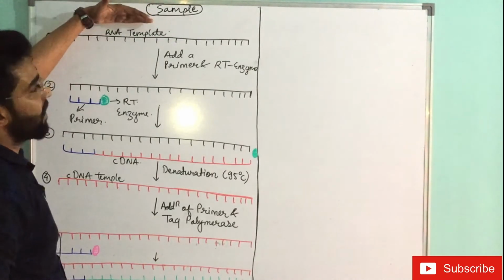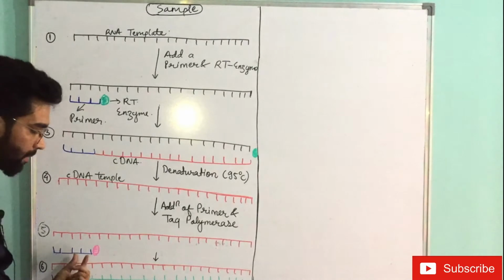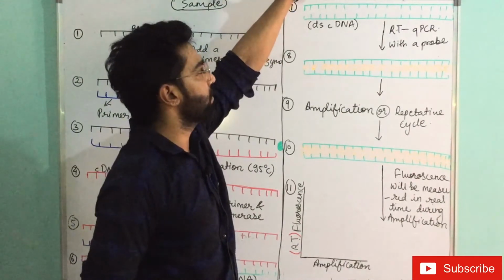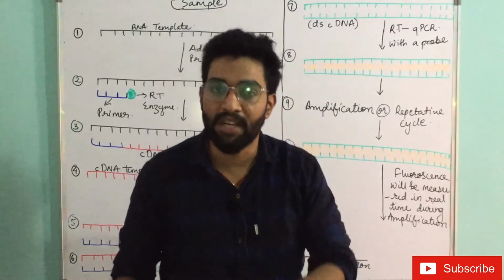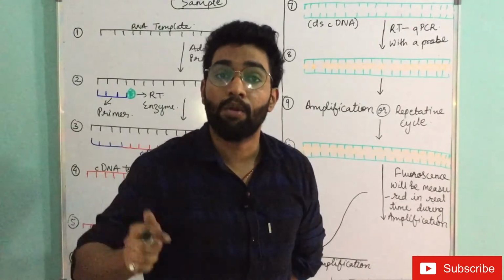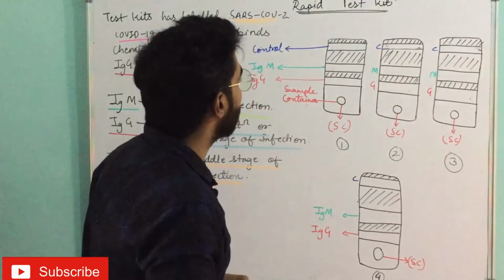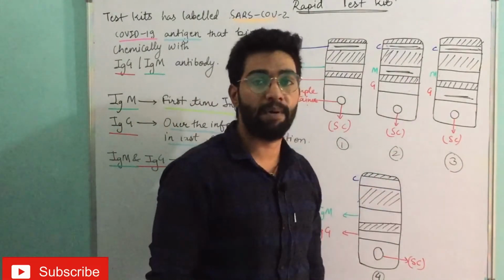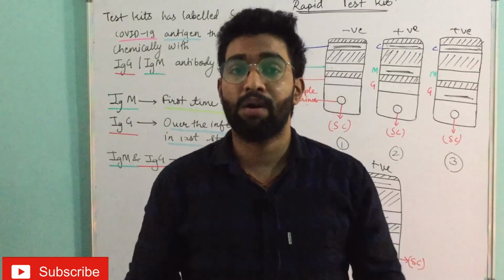RT-pcr and Rapid test kit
Corona Virus Testing It Includes RT-PCR i.e. Reverse Transcriptase Polymerase Chain Reaction, RT-qPCR i.e. Real Time- quantative Polymerase Chain Reaction and Rapid Testing Kit.